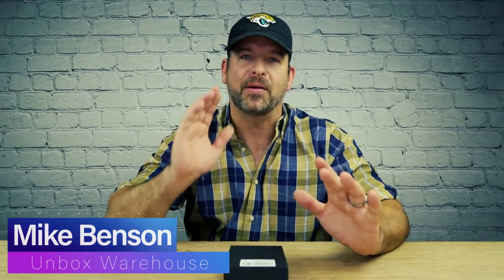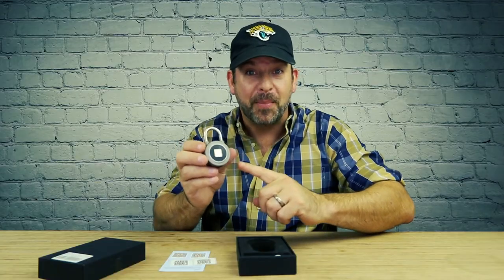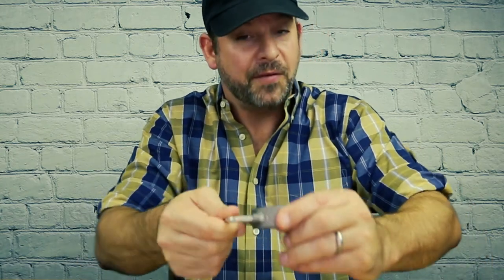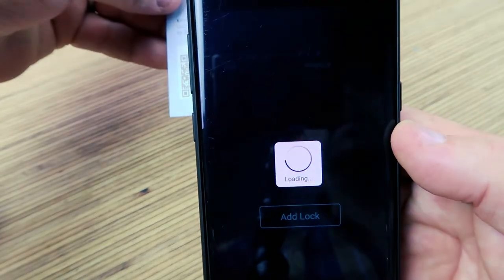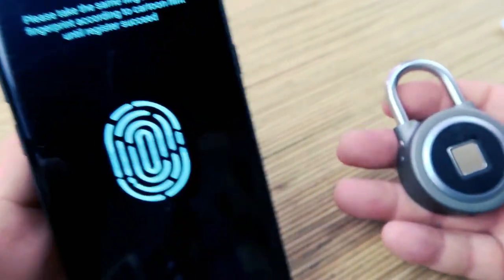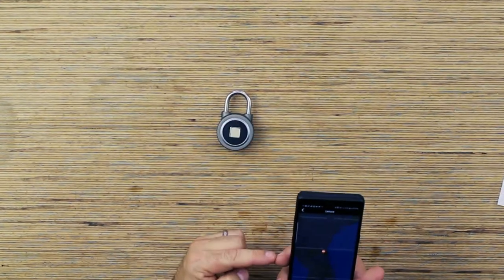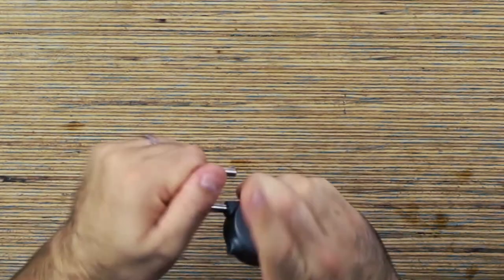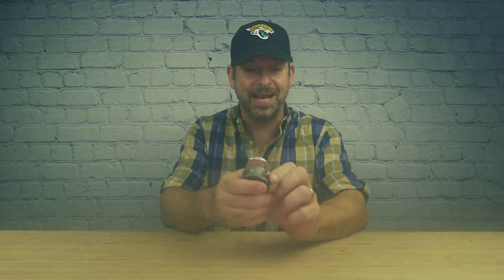Fingerprint Padlock. The Padlock of the Future!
Product Link- Amazon (paid link)

This fingerprint Padlock is seriously one of the most innovative product we have tested so far.  I cannot stop playing with this biometric padlock.

【Fingerprint unlock】Keyless design provides flexibility ,Never lose key again! Also don’t worry that the key is copied or the password is cracked, Your finger is your key,Use Fingerprint or Bluetooth to lock and unlock
【15 Groups of Fingerprints】Easy to use with the free app (suitable for Andriod and iOS system).15 Groups of Fingerprints,the padlock can add up to 15 groups of fingerprints (to add fingerprints on the manager cellphone),convenient for private usage ,also suitable for the whole family usage
【Wide Applications】Easy to carry and widely used.For indoor and outdoor use, gym lockers, suitable for suitcases, golf bags, handbags, school lockers,furniture, wardrobes, bicycle and other goods that you want to protect.
【Sturdy structure】Made of ADC12 aluminum alloy body and 303 stainless steel latch hook,Prevent from being pried or smashed or cut,Up to IP65 level waterproof electronic lock can prevent the dust and rain efficiently.
【Warranty and Guarantee】Our products support Two-year warranty and Three-month return policy,If you need troubleshooting or technical support,please feel free to contact us.we are here to make sure you get the best customer service